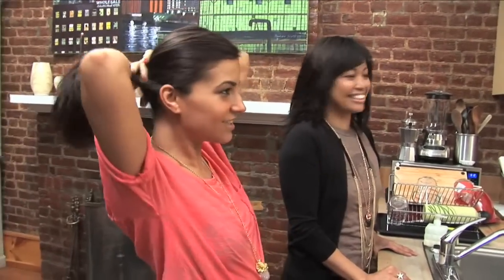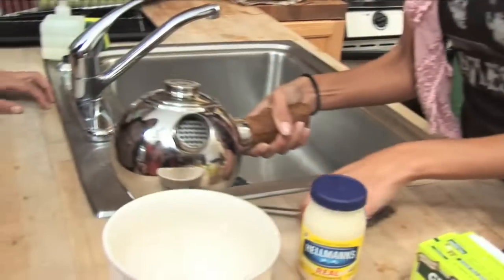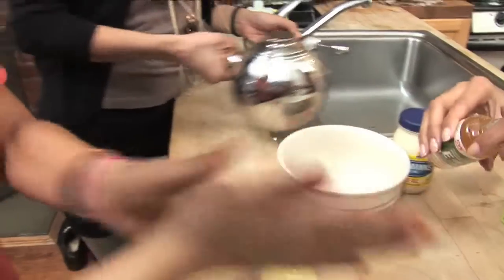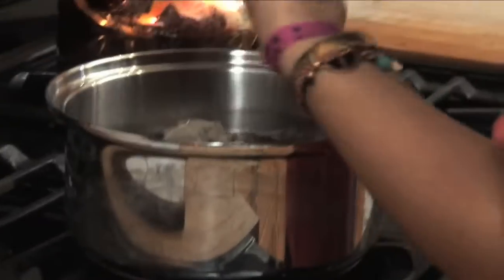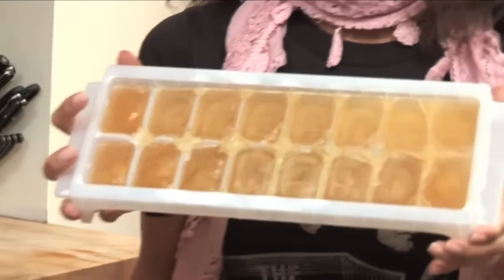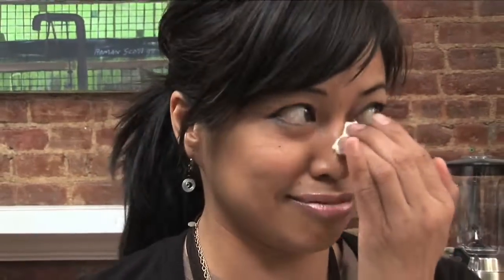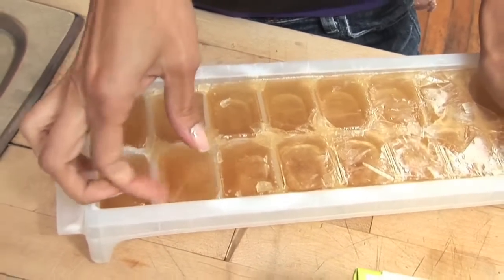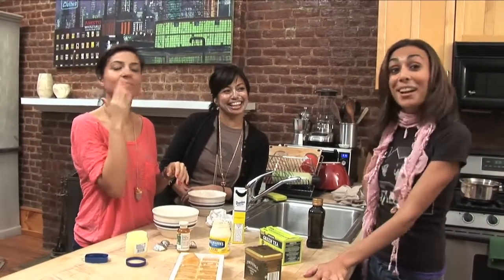Homemade BFFs: Beauty with Green Tea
Tune in weekly to see Melissa Gonzalez and her 2 best friends to learn homemade beauty, fashion and fitness secrets.